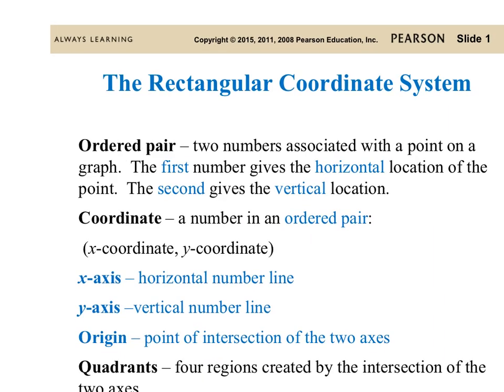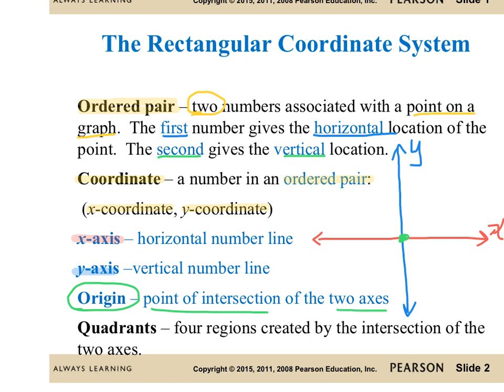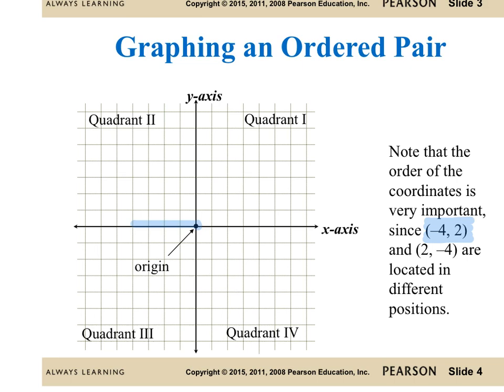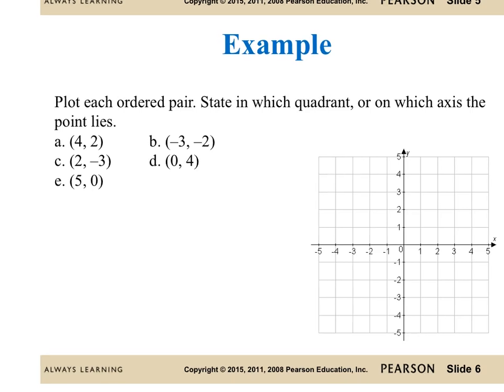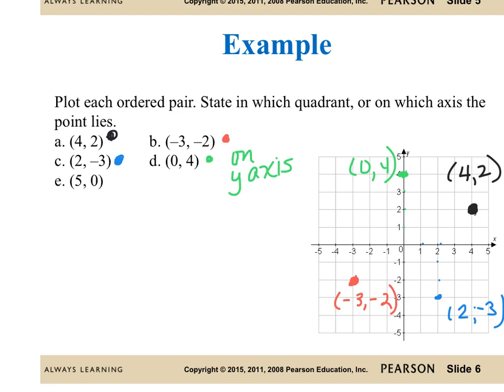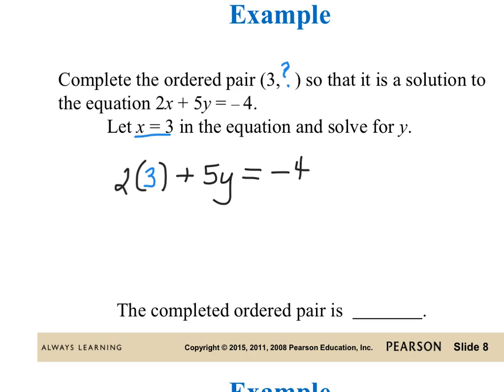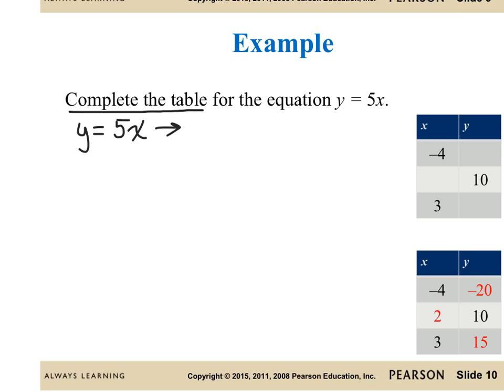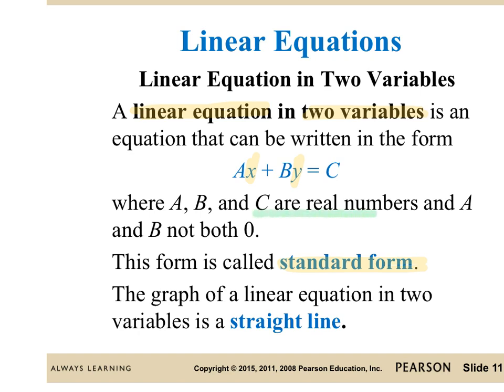MATH 1100 Review of Graphing Part 1